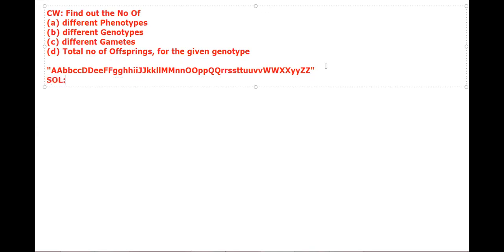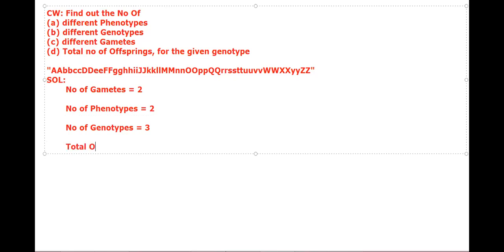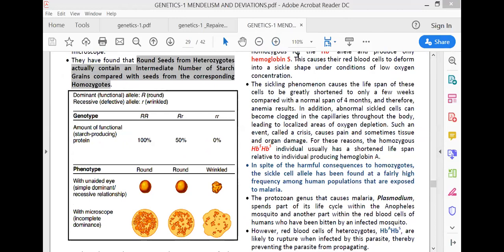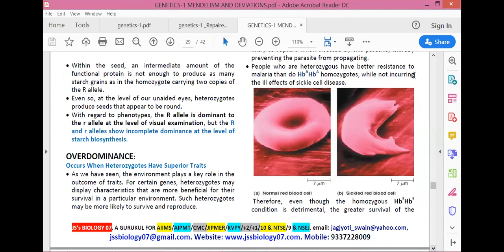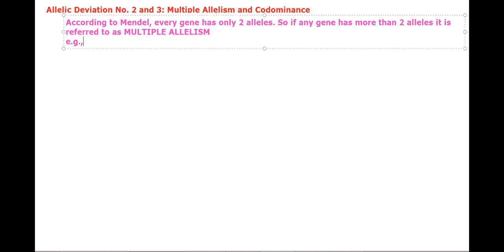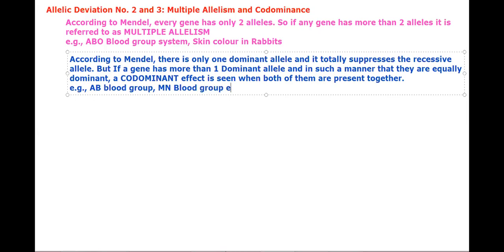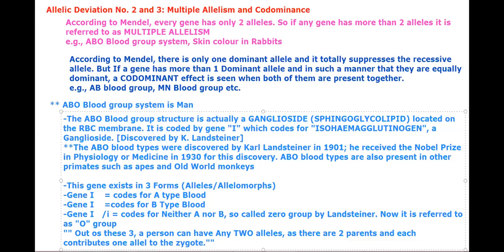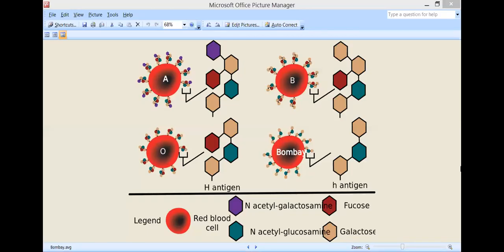Allelic deviations from Mendelism 2/Genetics by JJS Sir (Class 10, 12, NTSE, NEET, KVPY, OLYMPIAD)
1) Special concept about Starch branching and Roun/wrinkled seed shape (as given in NCERT)
2) Multiplle allelism
3) Codominance